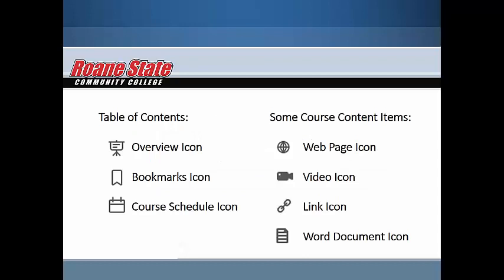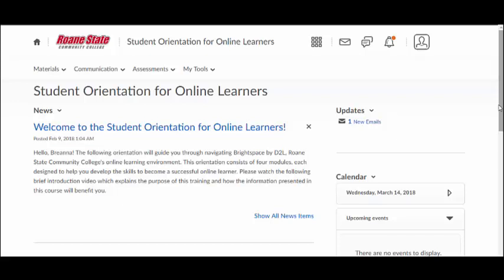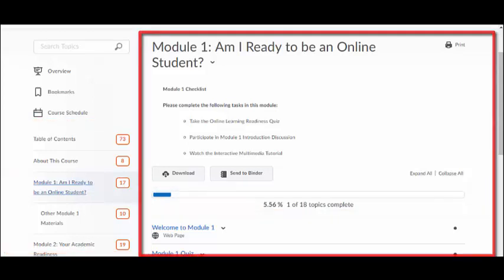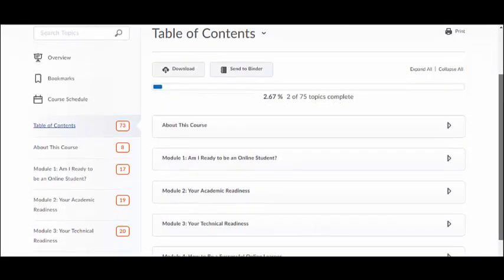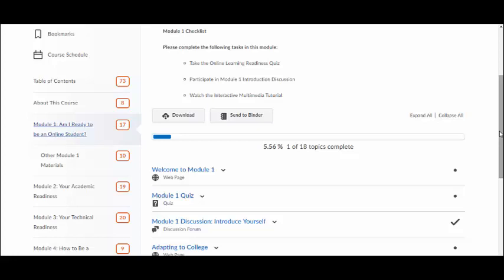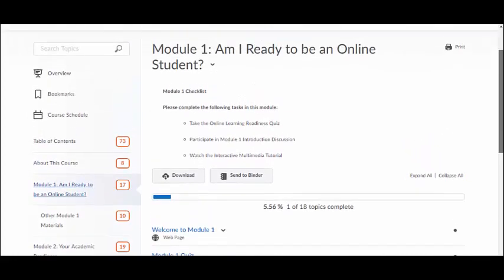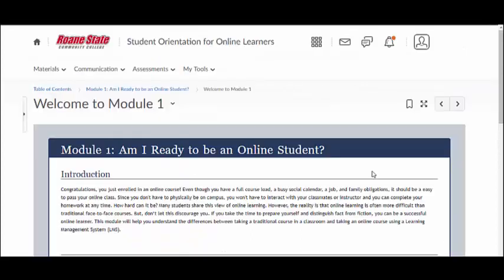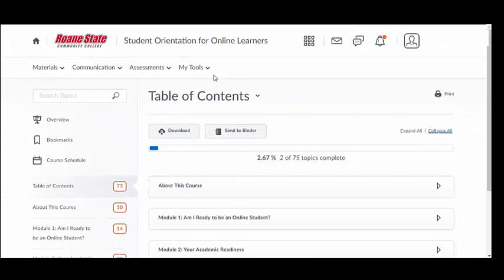D2L Brightspace Course Navigation for Students Part 2: Course Materials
This video provides a brief overview of some of the major highlights of the Course Materials menu following Brightspace's new Daylight upgrade. For additional help, please view the following link: